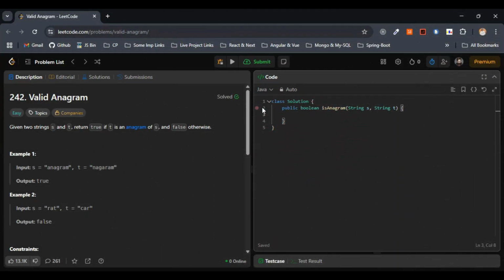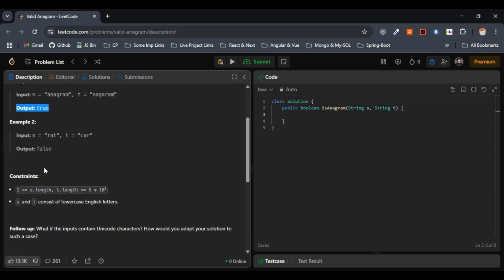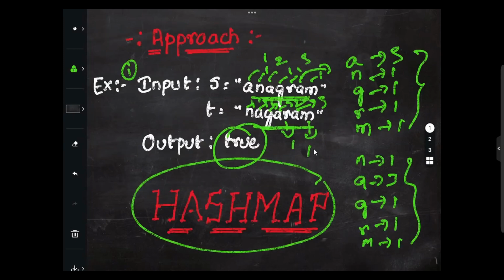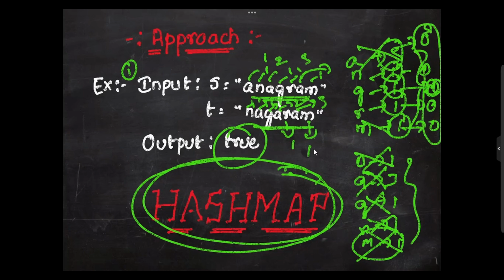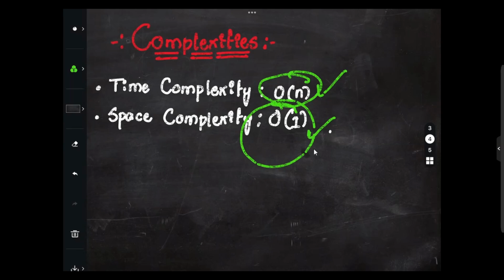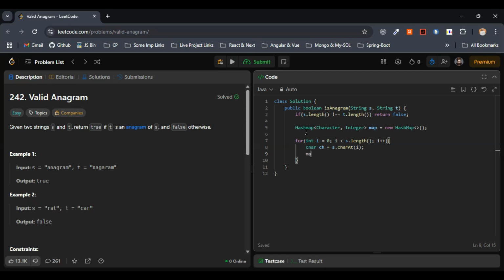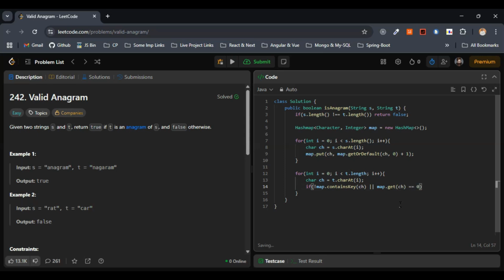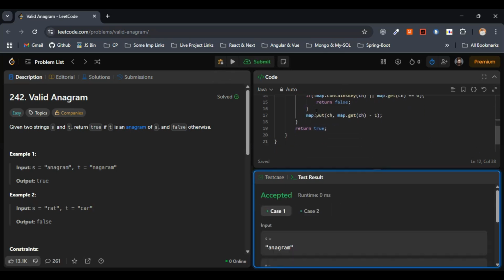3. Leetcode 242. Valid Anagram : JAVA